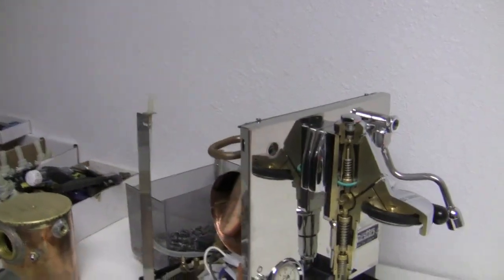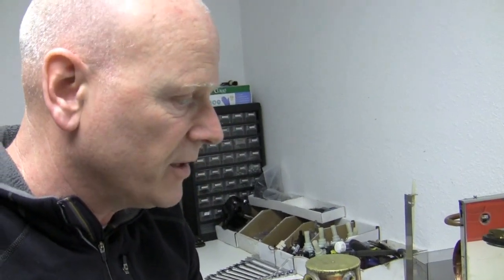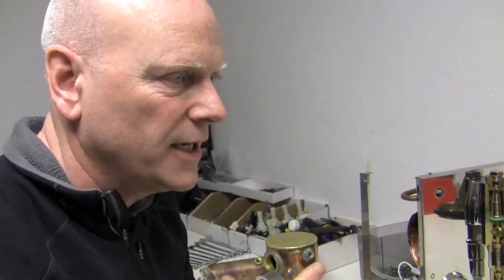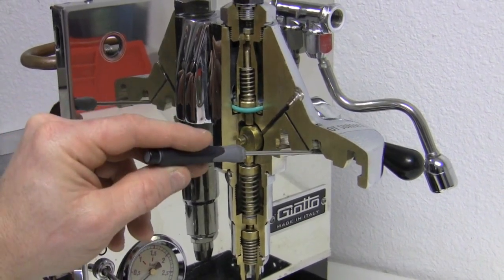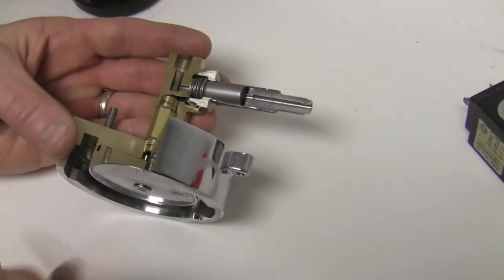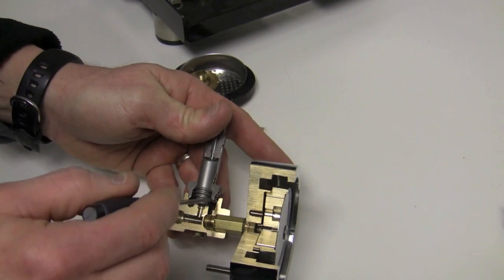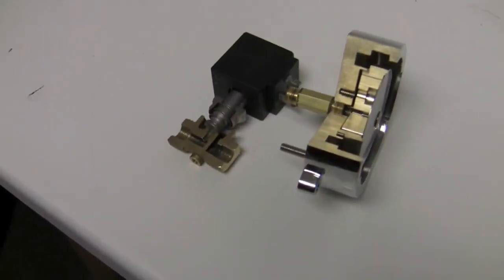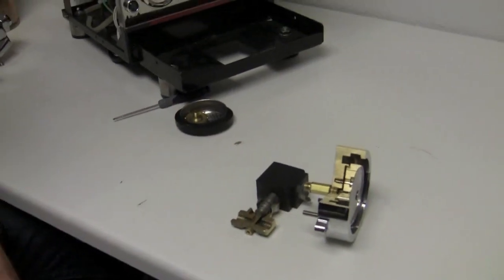Espresso Machine Pressure Release Valves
Next in our series of mechanically-focused videos featuring Bill Crossland, he talks to us about pressure release valves -- overpressure, steam pressure and brew pressure releases. How do they work and what are they for? Find out in this primer.